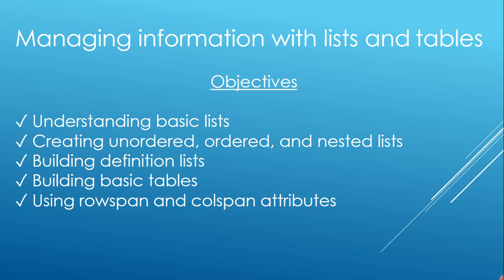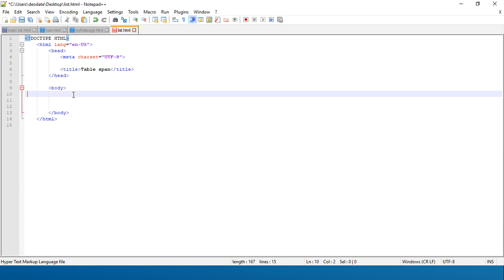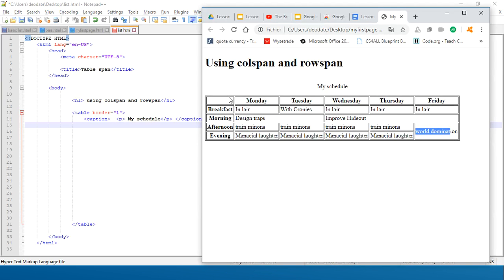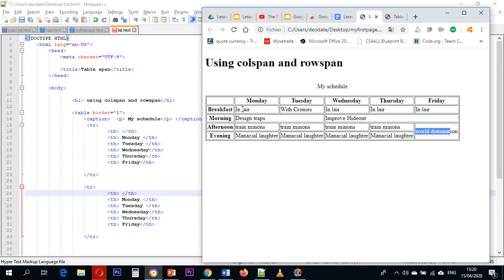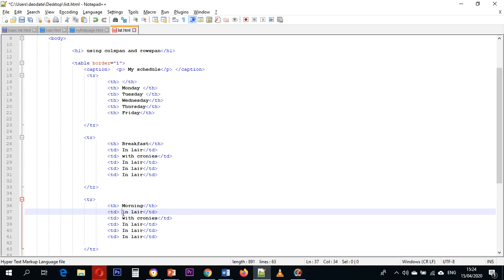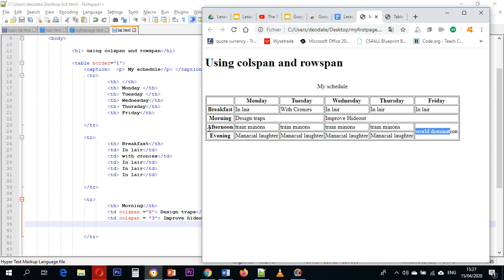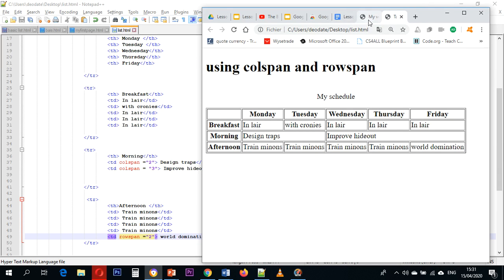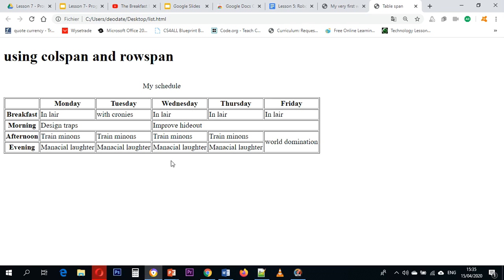Table span grade 8-9